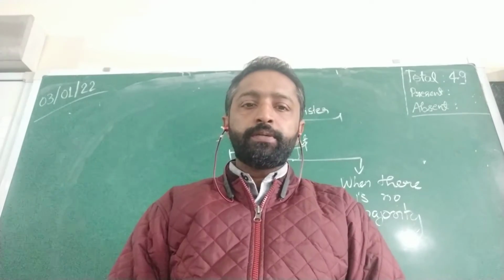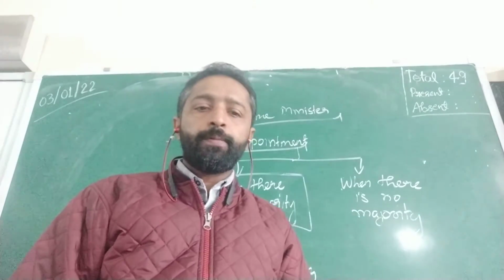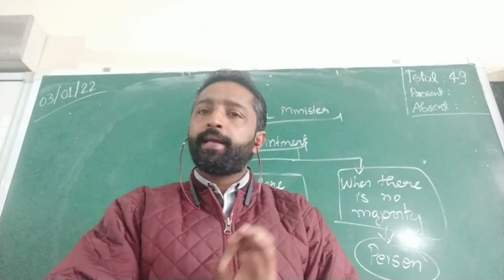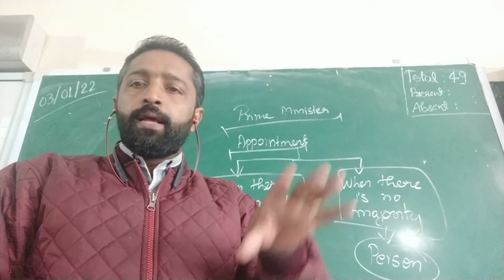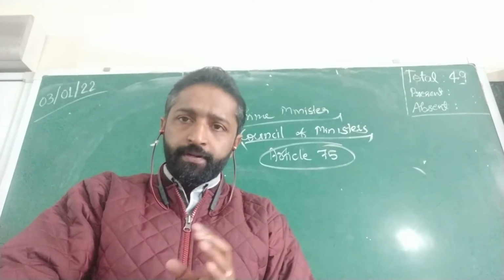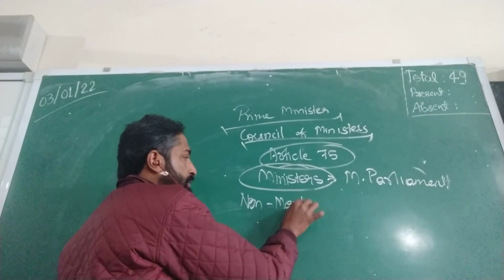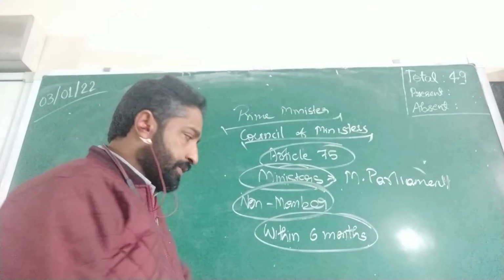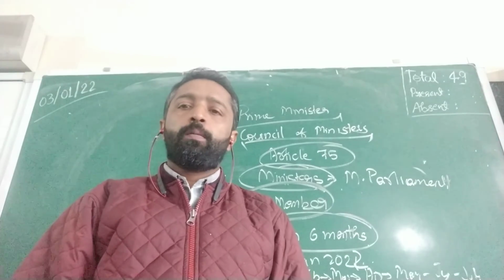10 A History part 4 P.M